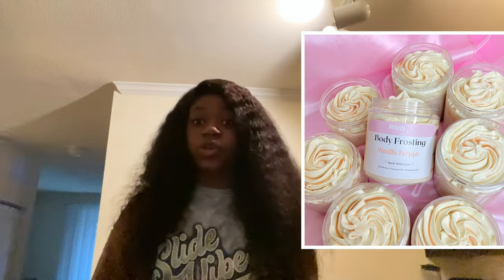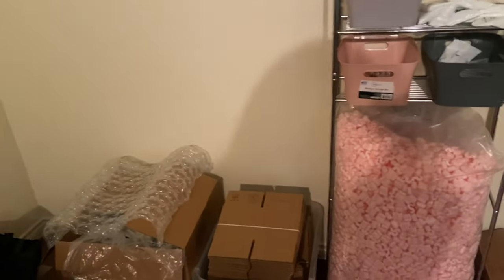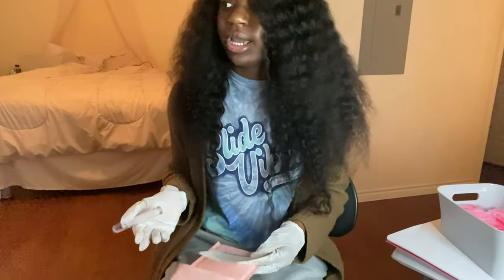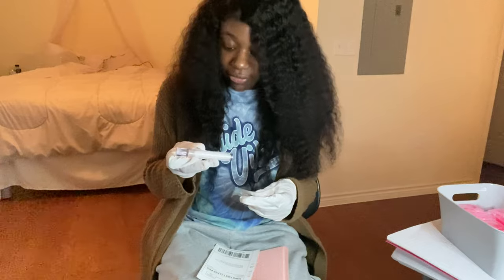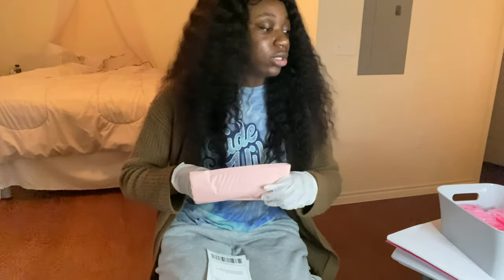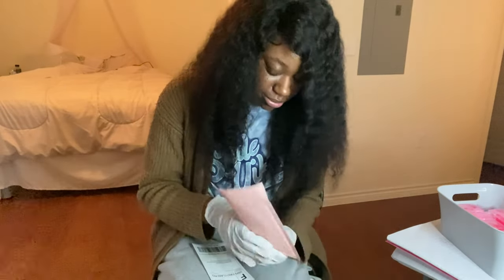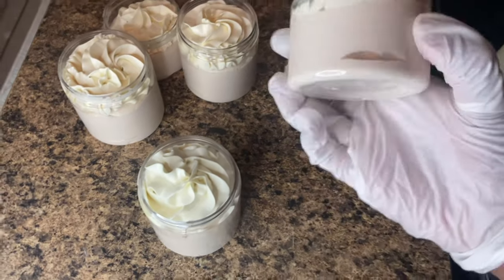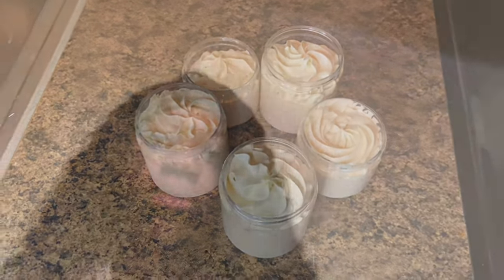Entrepreneur Life: Prepare for our HUGE Restock!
Hey guys! I hope you guys enjoyed the video.

 FAQ
Age ? 20
Birthday : January 25th

Lets become friends. My@'s
Business instagram: Nonyesminks